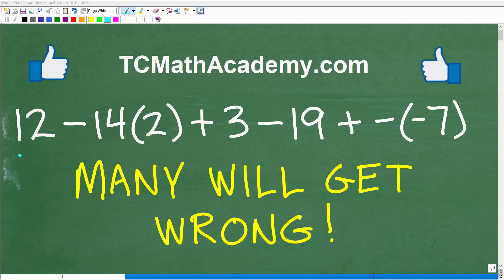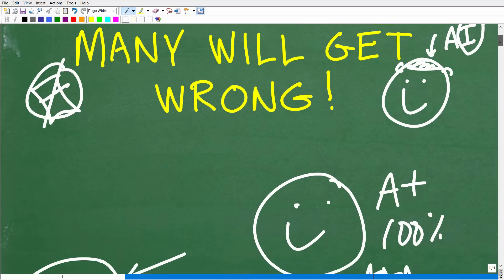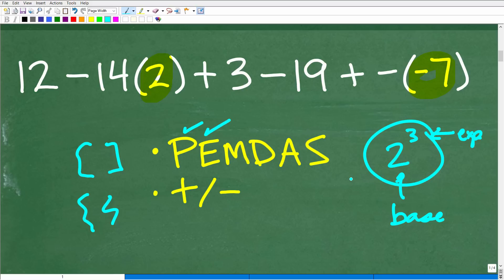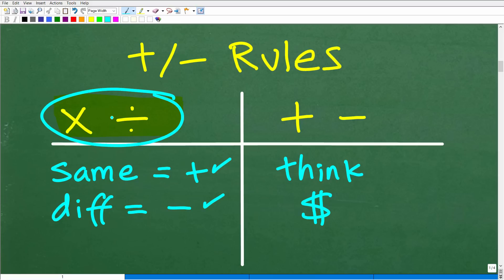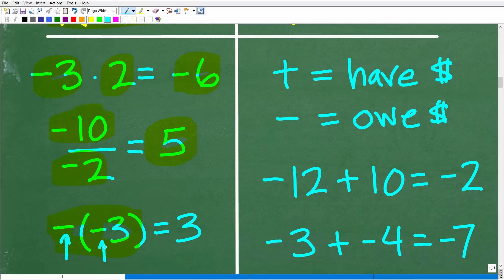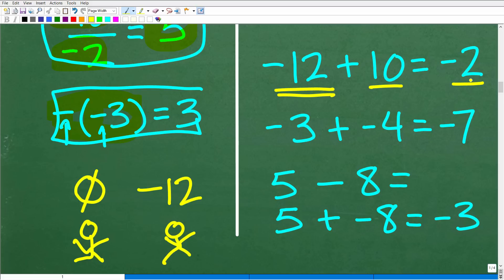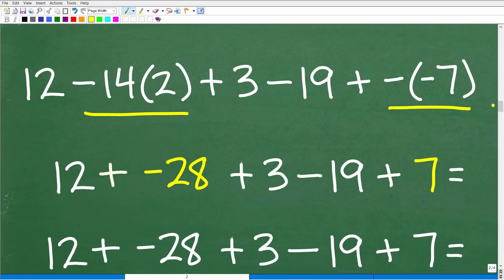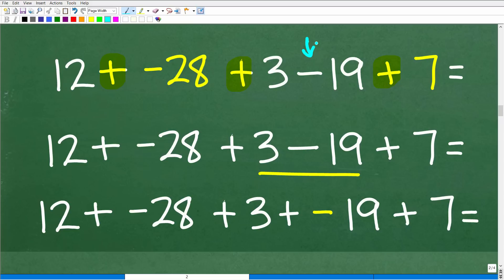12 – 14(2) + 3 – 19 + –(–7) = ? many will make an ERROR!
How to add, subtract, multiply, divide positive and negative numbers in a numeric expression.